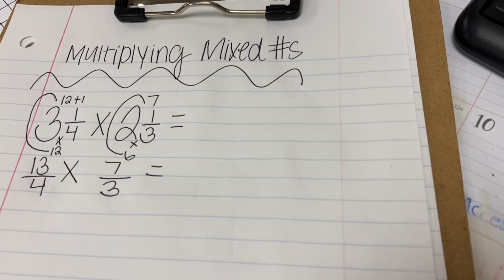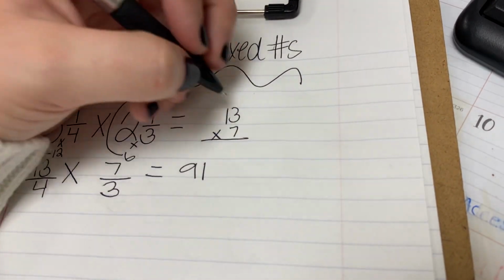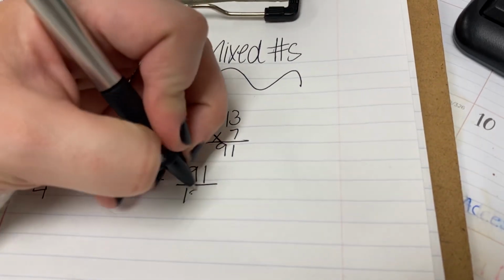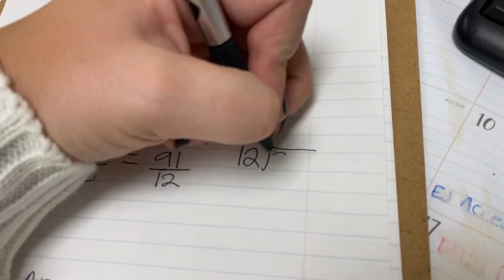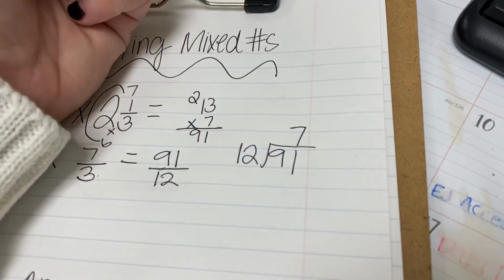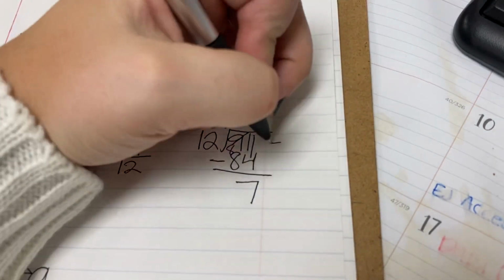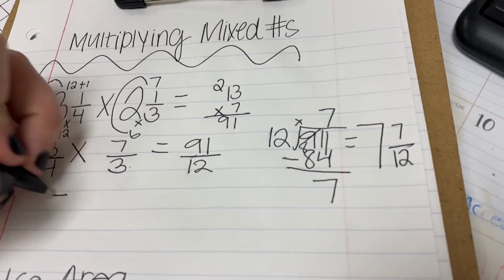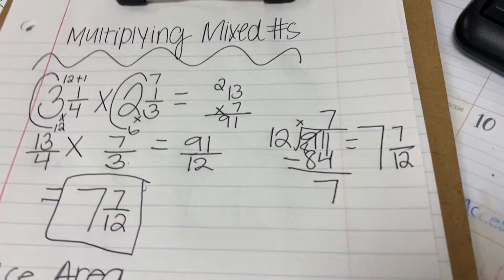Multiplying Mixed Numbers